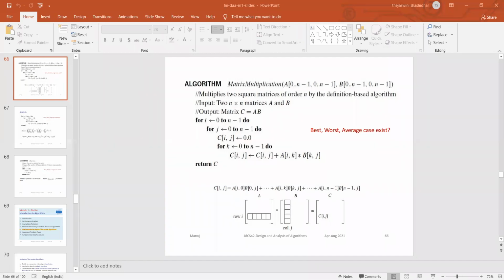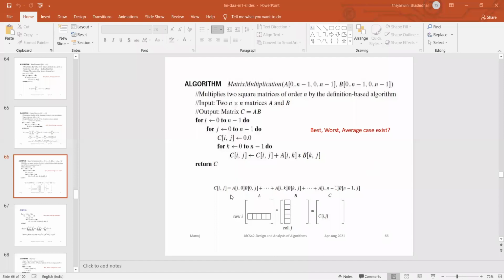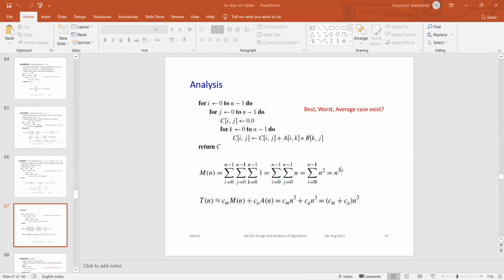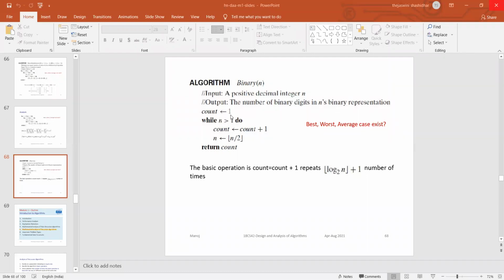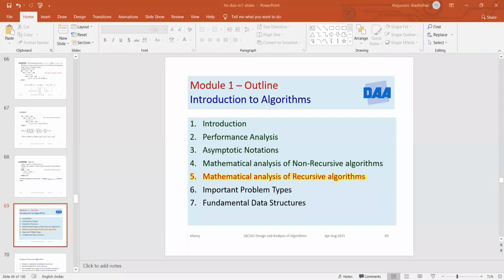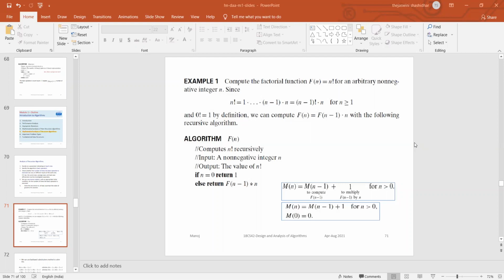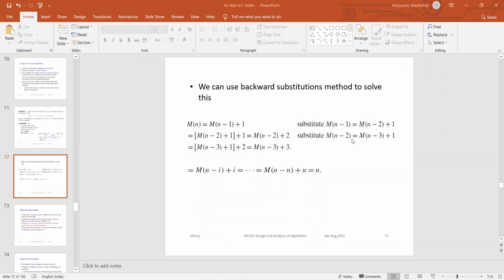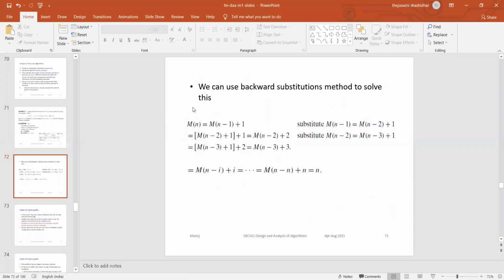18CS42_DAA:Mathematical_Analysis_of_Recursive_Algorithms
This video lecture contains the following concepts related to DAA:
1.Continuation of Problems on Non Recursive algorithms
2.Steps to Analyse Recursive algorithms
3.Problems like Factorial for worst,best and average case